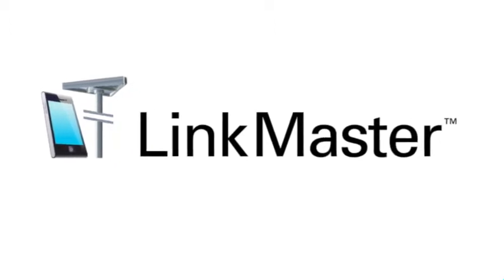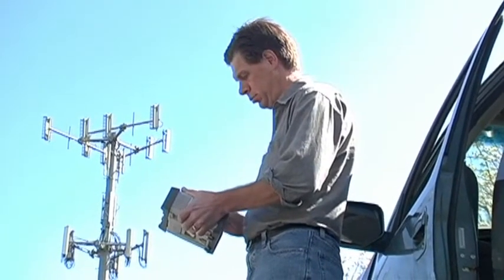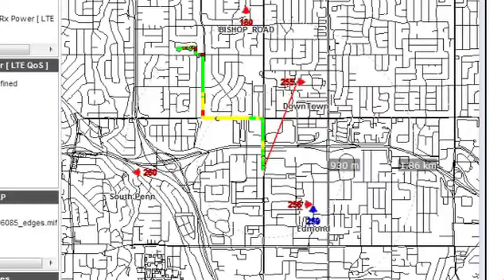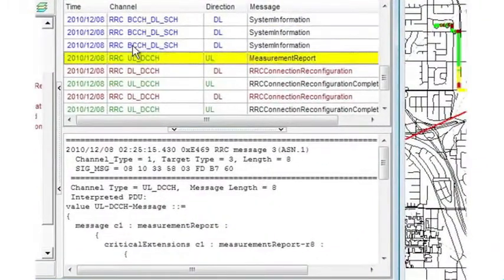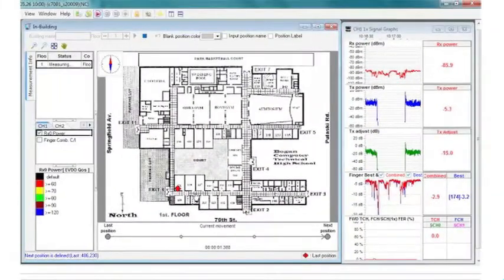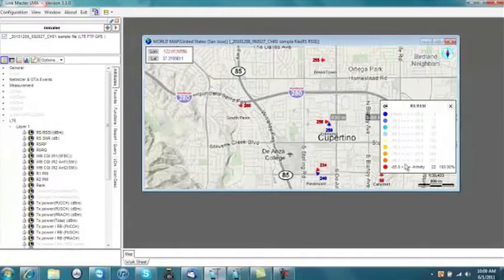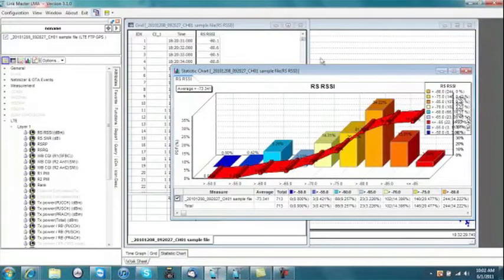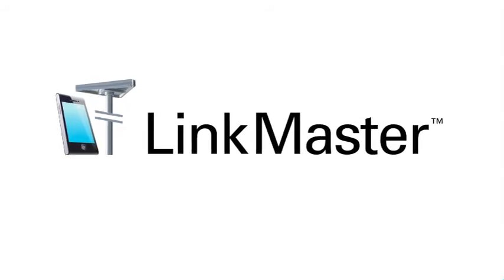Anritsu's Link Master Suite of Tools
The explosion of data hungry consumer devices requires continuous network optimization and user experience testing to stay ahead of customer demands and deliver the high performance, reliable service that you need, and that customers expect. Anritsu's Link Master is a powerful suite of tools that will collect and analyze your radio network to meet those needs.

Two products are available in the Link Master Suite:  Link Master Logging and Link Master Analysis.

Link Master is part of a full suite of Anritsu solutions that let you optimize the end-user experience.

Link Master...Complete data logging and analysis of your radio network.